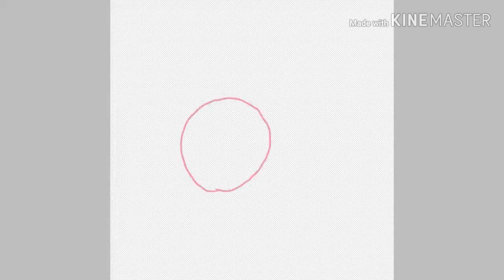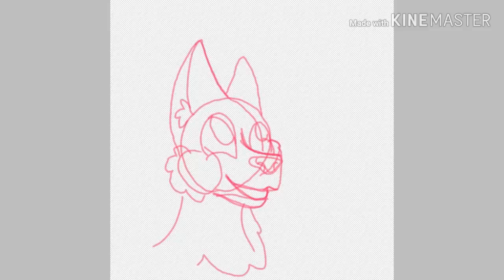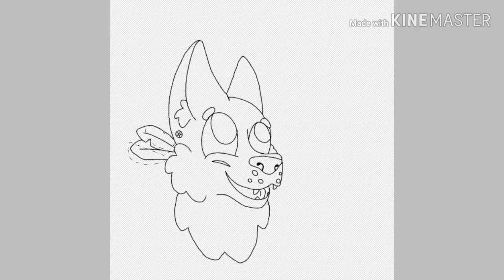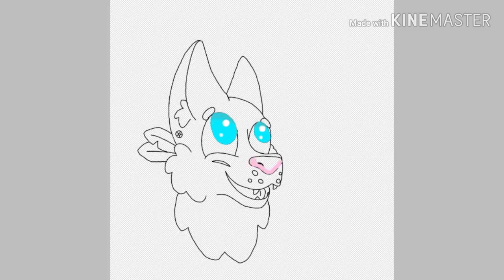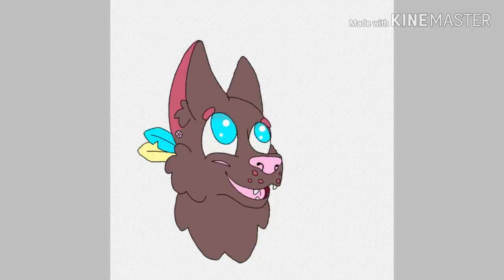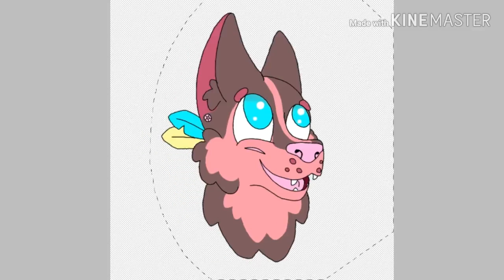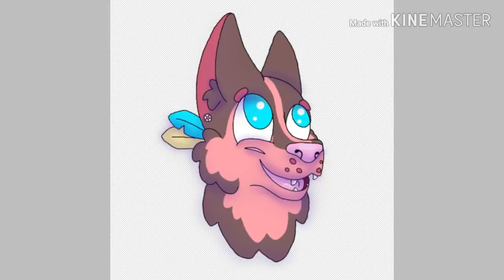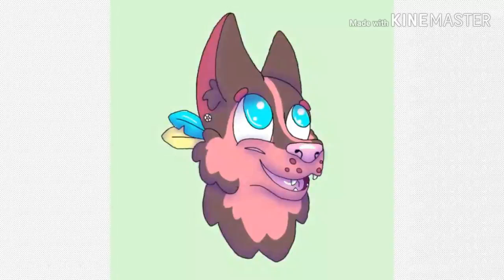Rhubarb (my oc)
here's a speed paint finally.